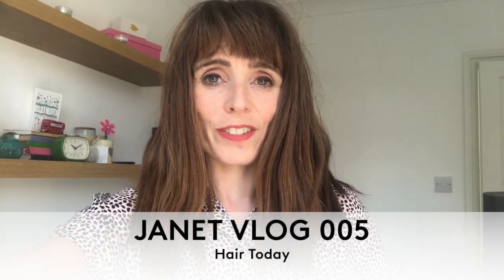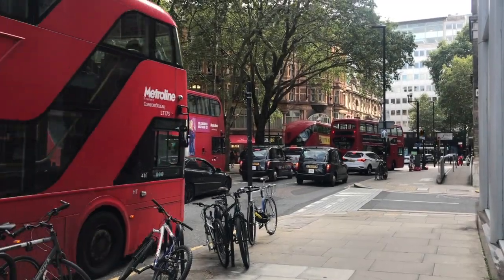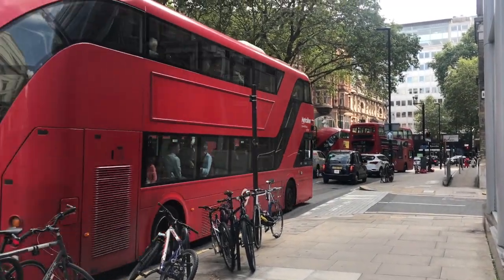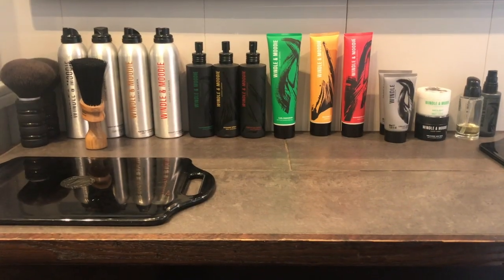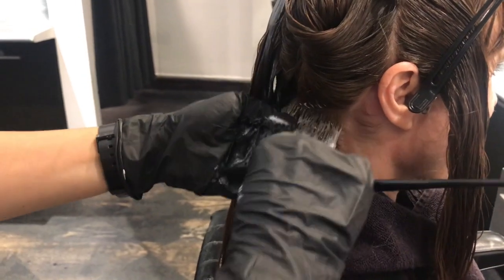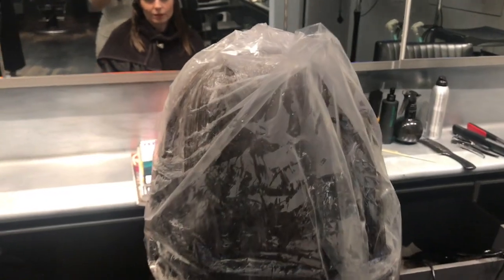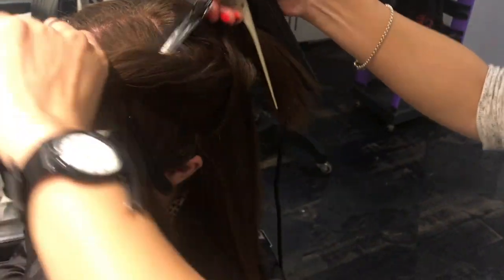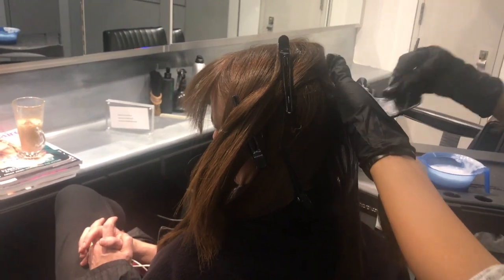Yuko hair straightening treatment works wonders on my hair - VLOG 005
In this vlog, you'll see me head to Windle and Moodie in Covent Garden in London for Yuko hair straightening treatment.

I have this treatment done twice a year. It costs around £380 but is worth every penny to keep my naturally curly hair under control.